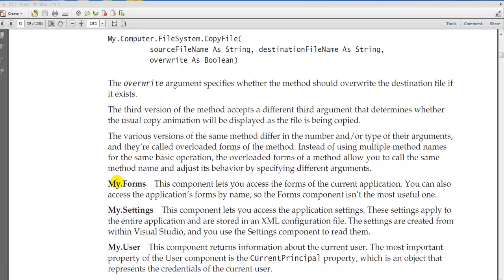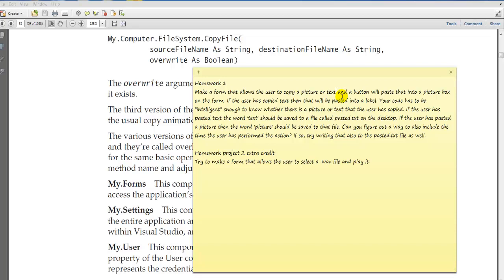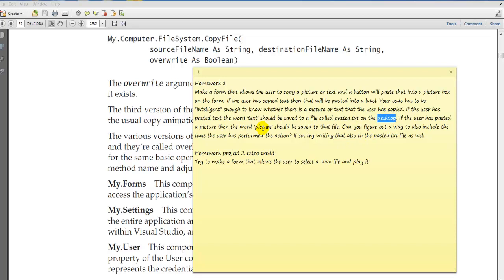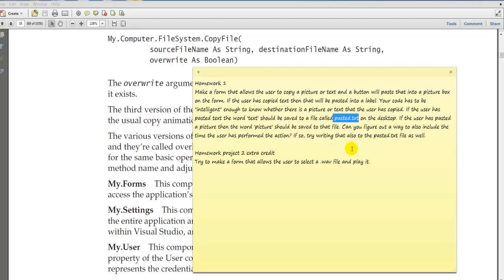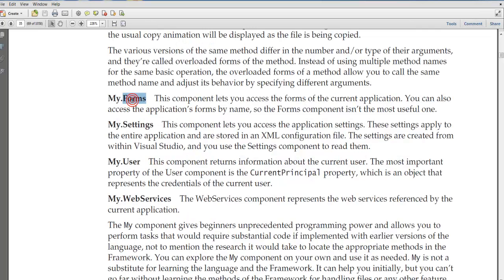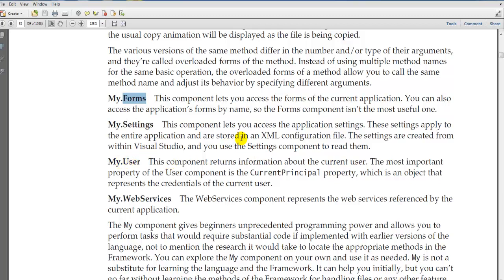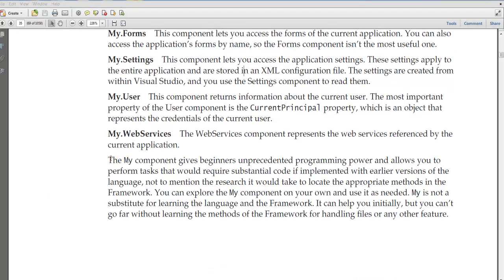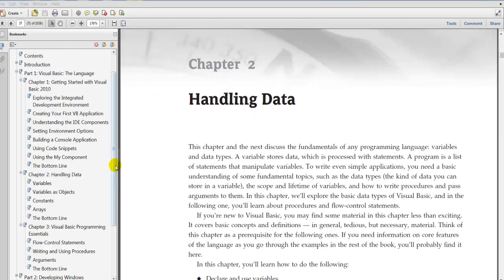Programming 1 Week 10 Part 3 from Mastering Visual Basic